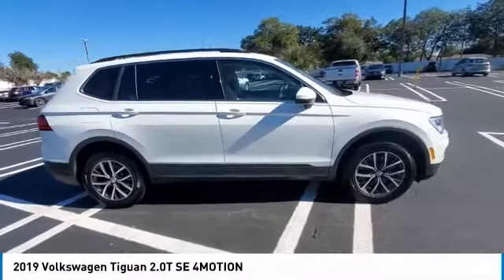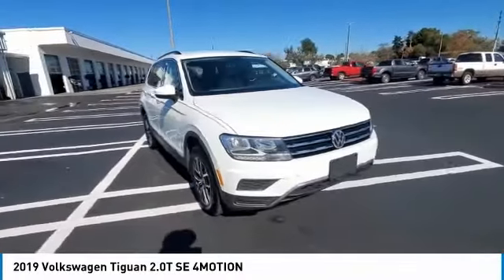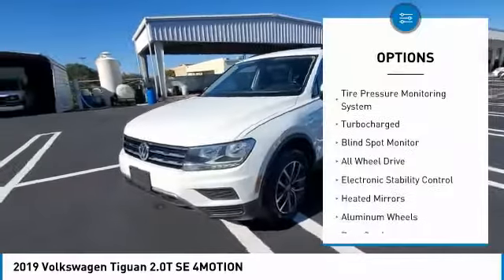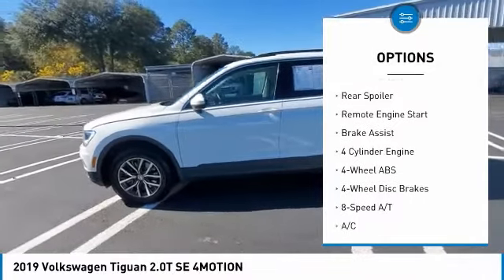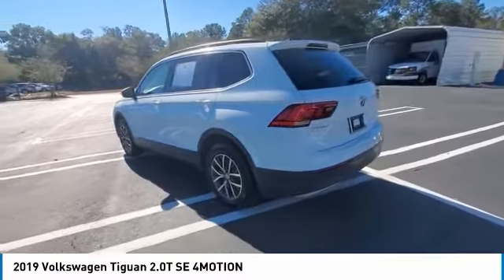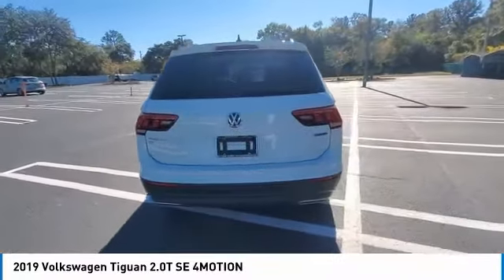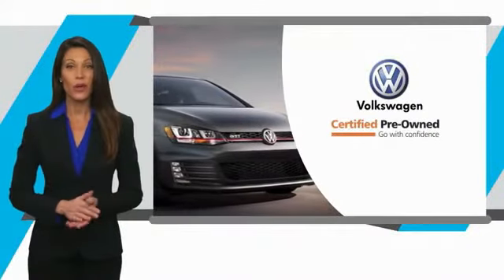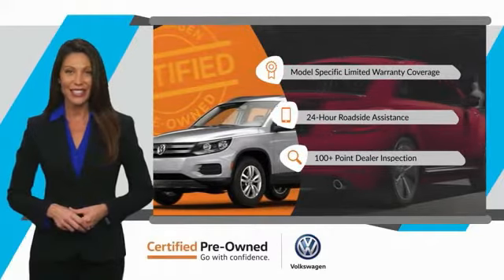2019 Volkswagen Tiguan A84313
2019 Volkswagen Tiguan 2.0T SE 4MOTION

CARFAX 1-Owner, Volkswagen Certified, Superb Condition. Heated Seats, All Wheel Drive, Back-Up Camera, Satellite Radio, EXTENDED RANGE REMOTE ENGINE START, FRAMELESS AUTO-DIMMING REARVIEW MIRRO... Turbo Charged Engine, Aluminum Wheels br /br /KEY FEATURES INCLUDEbr /All Wheel Drive, Heated Driver Seat, Back-Up Camera, Turbocharged, Satellite Radio Volkswagen SE with Pure White exterior and Storm Gray interior features a 4 Cylinder Engine with 184 HP at 4400 RPM*. br /br /OPTION PACKAGESbr /EXTENDED RANGE REMOTE ENGINE START remote key fob (1), FRAMELESS AUTO-DIMMING REARVIEW MIRROR electronic compass and HomeLink garage door opener. Non-Smoker vehicle, Remainder of 6 year, 72000 mile warranty plus 1 year, 12000 mile warranty br /br /EXPERTS ARE SAYINGbr /The Tiguan scores well on comfort thanks to supportive seats and an overall pleasant ride quality. The cabin is well-insulated from most types of noise and the outside temperature, too. -Edmunds.com. br /br /SHOP WITH CONFIDENCEbr /CARFAX 1-Owner All Certified Volkswagen vehicles must pass a detailed 100+ point inspection, 1-Year / 12,000 Mile (whichever occurs first) Comprehensive Limited Warranty, 24/7 Roadside and Towing Assistance includes, lockouts, flat tires, fuel delivery, and jump starts, Complimentary 3-month trial subscription to SiriusXM Satellite Radio All-Access programming, Carfax Vehicle History Report, Any necessary repairs and maintenance are completed using Genuine Volkswagen parts br /br /WHO WE AREbr /Tom Bush Family of Dealerships in Jacksonville, FL treats the needs of each individual customer with paramount concern. We know that you have high expectations, and as a car dealer we enjoy the challenge of meeting and exceeding those standards each and every time. Allow us to demonstrate our commitment to excellence! br /br /Horsepower calculations based on trim engine configuration. Please confirm the accuracy of the included equipment by calling us prior to purchase. br /